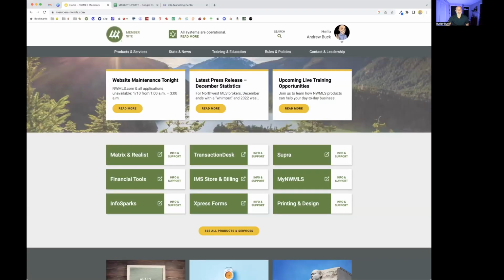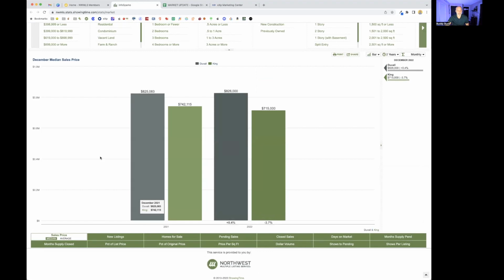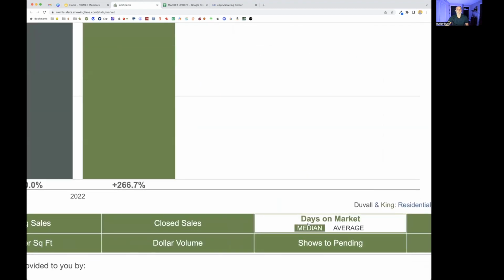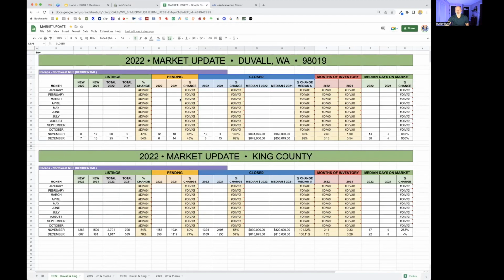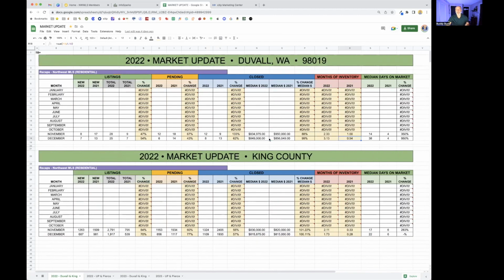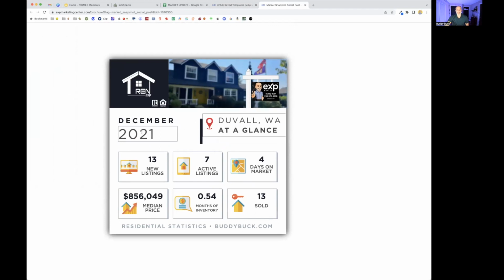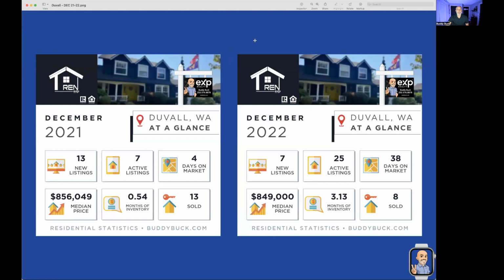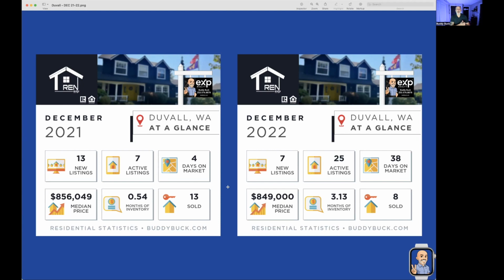How To Find Data for Your Real Estate Monthly Updates 🏡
Have you always wanted to do a solid Monthly Market Update for you real estate clients?  Good news... you found it!

In this video I will eXplain how to:

# 1 - Find the market data in the NWMLS (Northwest Multiple Listing Service)

# 2 - Transfer that data into your Google Sheet (or similar document)

# 3 - Use those numbers to input into your eXp Realty Marketing Center or whatever platform you use to promote the information on social media.

🚨 I would highly recommend watching this video as well so you can learn "How & Why to Do a Great Real Estate Market Update" for your clients 👉🏽

You can get more real estate information on my personal and/or team websites below: